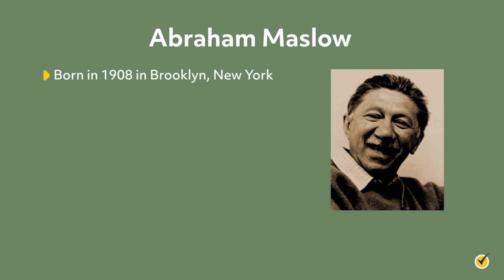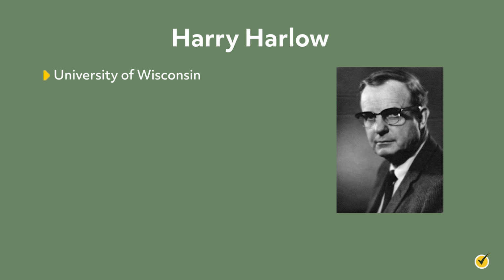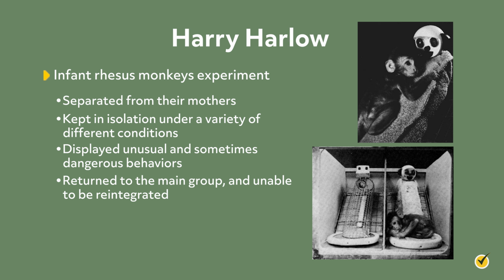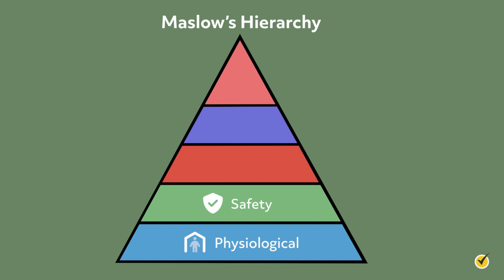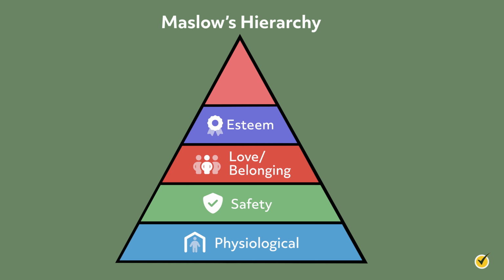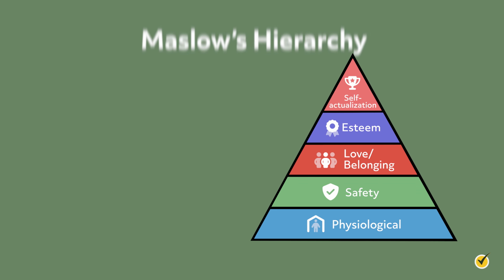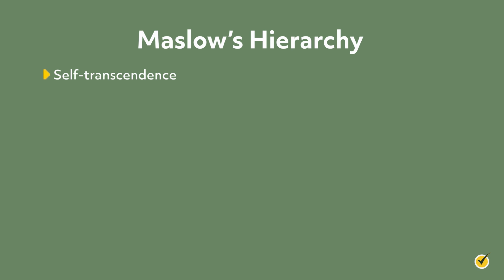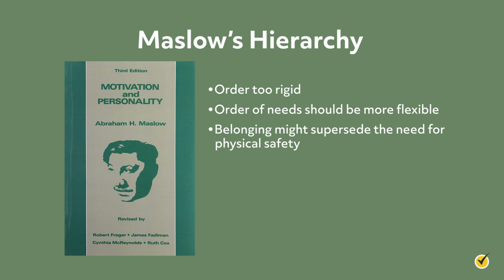Maslow's Hierarchy of Needs Explained